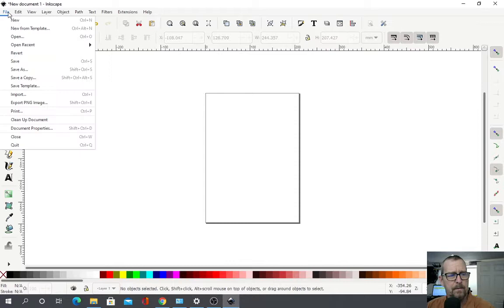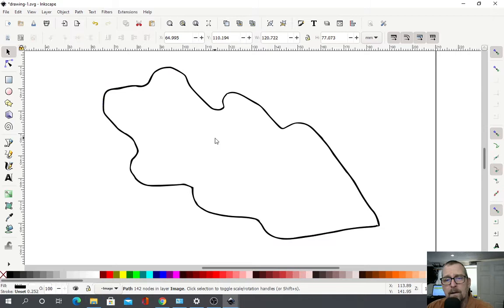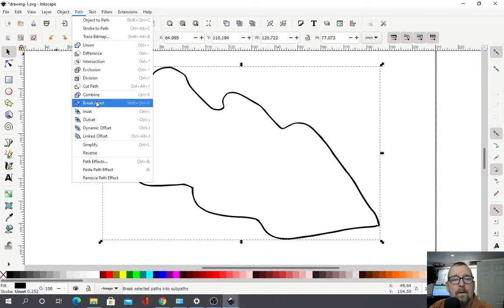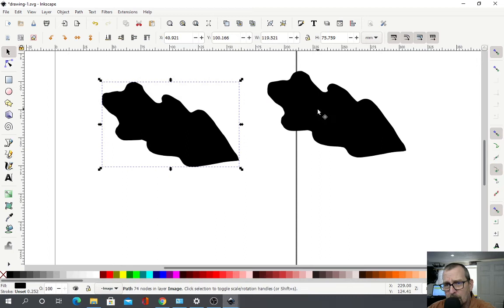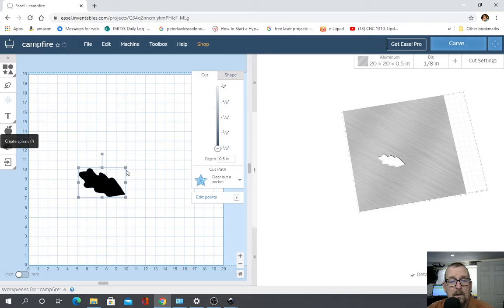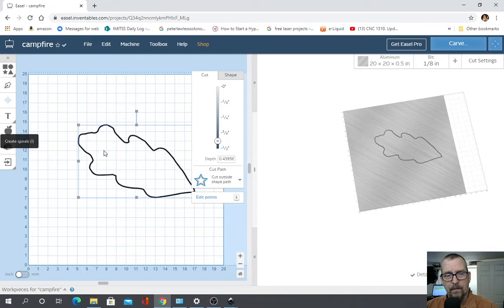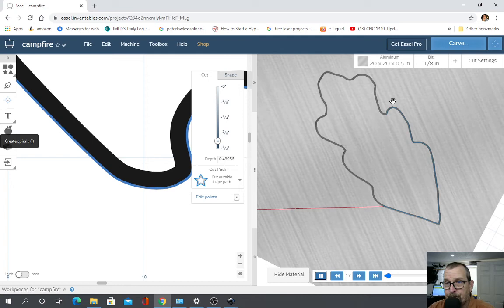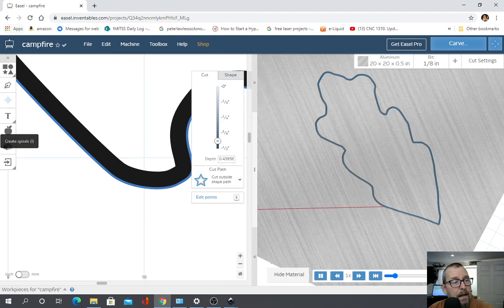Creating an SVG so that it has only 1 cut not two line